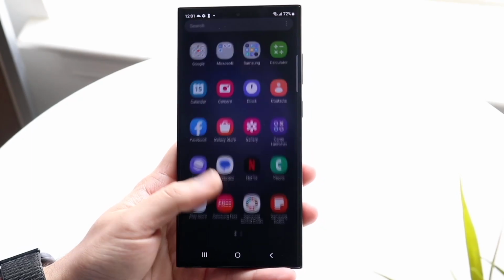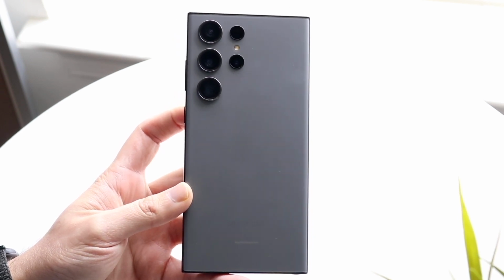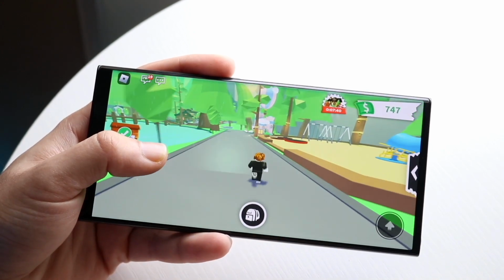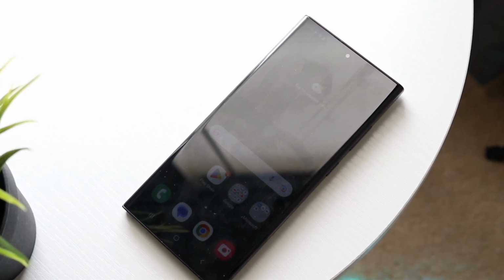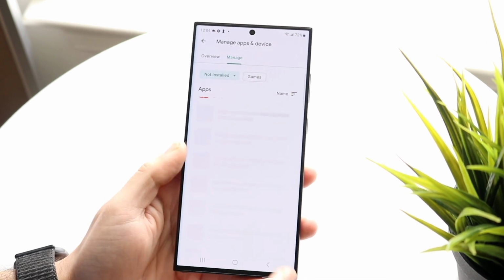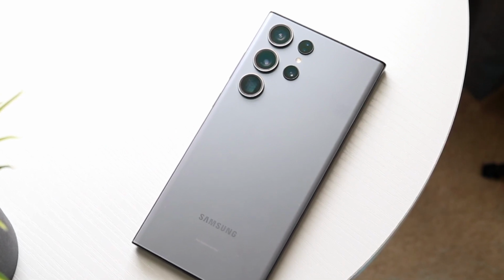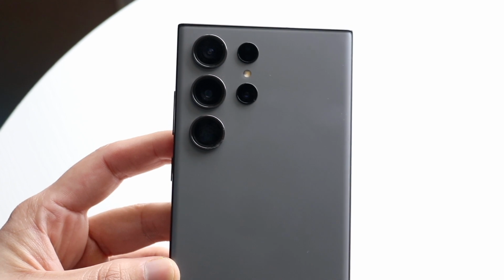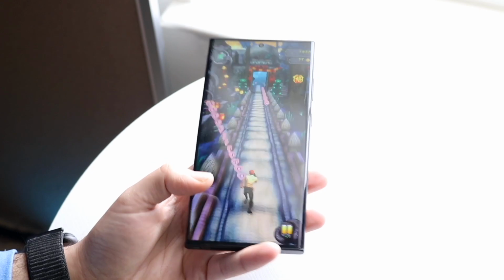Samsung Galaxy S23 Ultra In Mid 2023! (Review)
Let's take a look at the Samsung Galaxy S23 Ultra In Mid 2023! (Review)